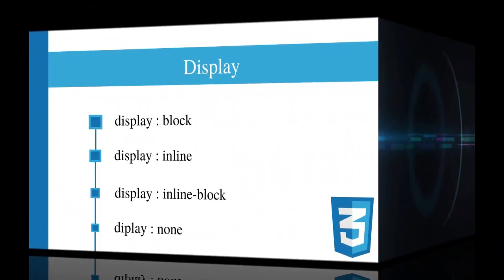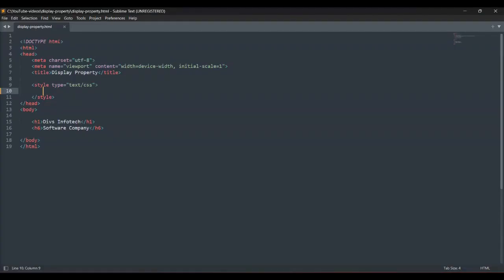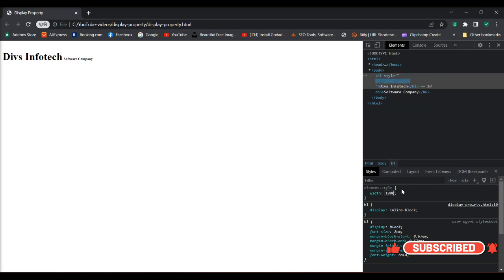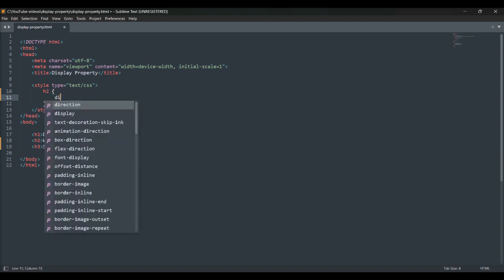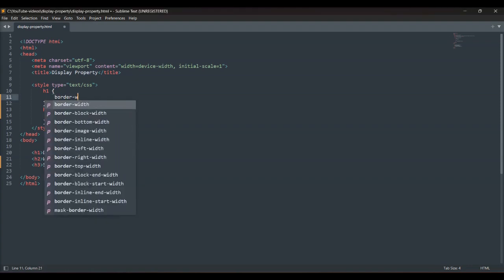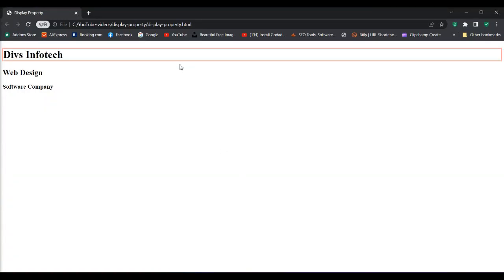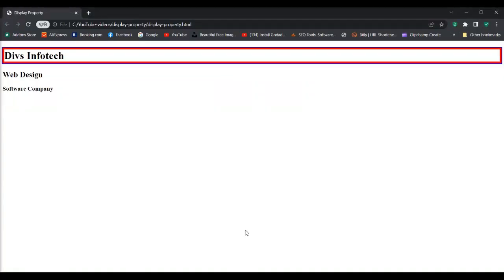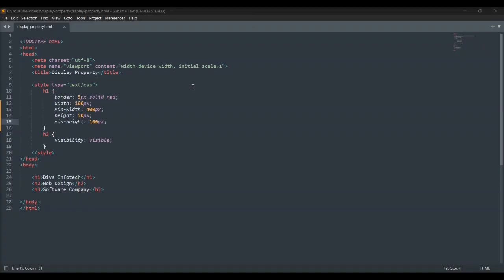Master CSS Part 3 | From Beginner to Advanced - A Comprehensive Tutorial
Are you ready to take your CSS skills to the next level? In this tutorial, we'll dive deep into some essential CSS properties that every web developer should know.
Starting with the display property, you'll learn how to control the layout of elements on your page, including how they flow and interact with each other. We'll also cover the visibility property, which lets you hide or show elements as needed.
Next, we'll explore the border and outline properties, which allow you to add stylish borders and outlines to your elements. You'll learn how to customize their thickness, style, and color to achieve the desired effect.
Finally, we'll cover the height and width properties, which let you specify the size of your elements in pixels, percentages, or other units. This is essential for creating consistent and visually appealing designs.
Whether you're a beginner or an experienced developer, this tutorial will provide you with the knowledge and skills you need to create stunning web pages with CSS. Follow along with the step-by-step instructions and examples, and start taking your CSS skills to the next level today!